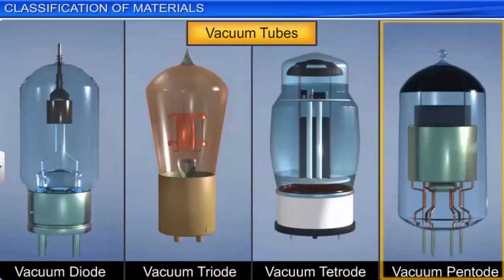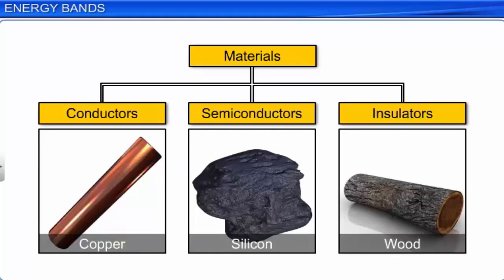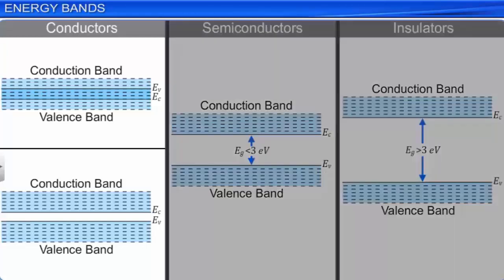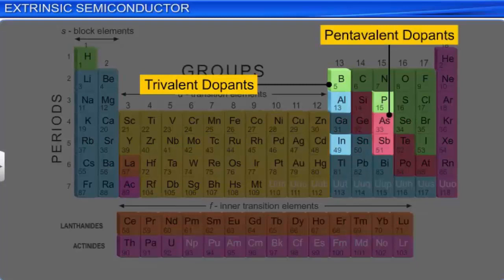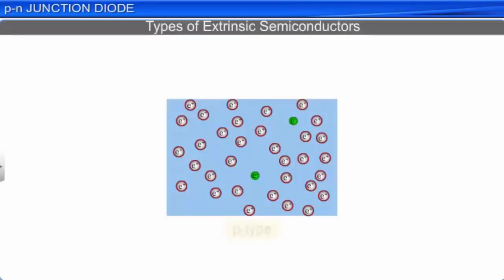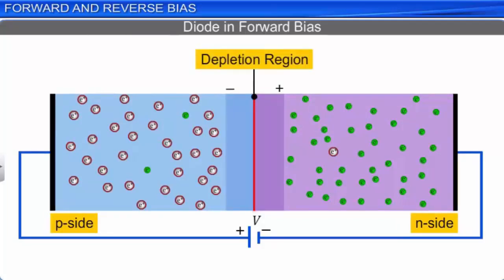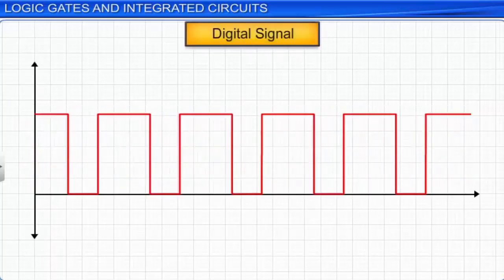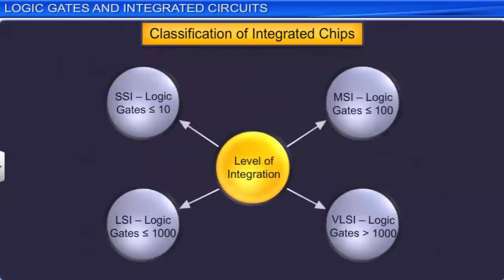CLASS 12 , PHYSICS , UNIT 9 , Electronic Devices , Part 1